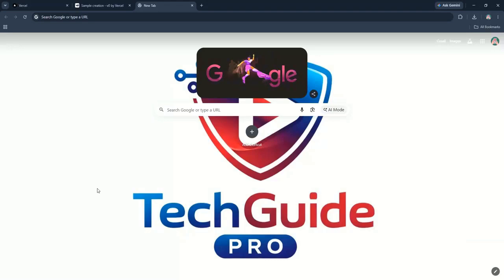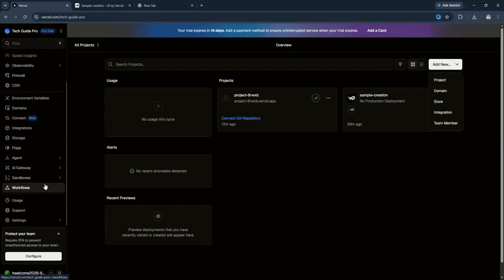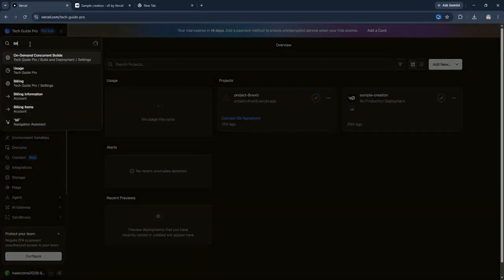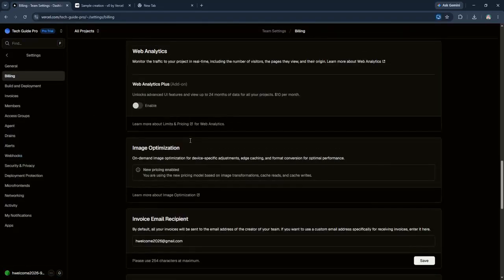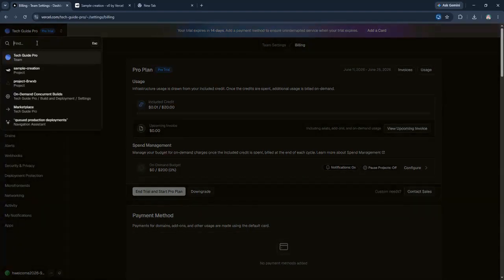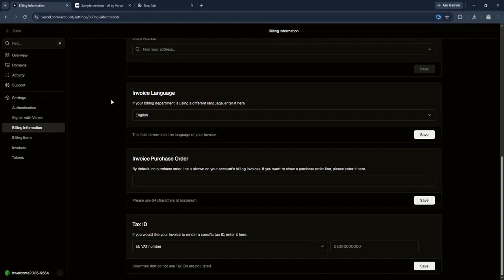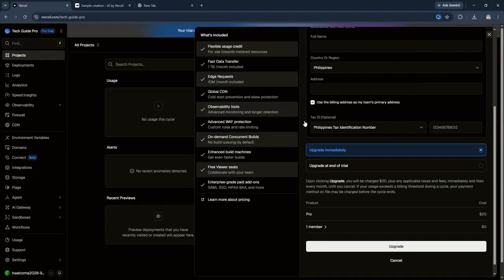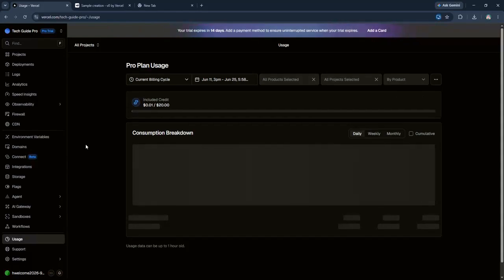How to Understand Vercel Pricing - Easy Guide 2026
Learn how to understand Vercel pricing.

This comprehensive tutorial breaks down Vercel's pricing structure, helping you navigate the different plans and features available. From serverless functions to bandwidth limits, you'll learn how to choose the best plan for your web projects and optimize your budget. Discover common pricing questions and gain insights into scaling your applications efficiently with Vercel.